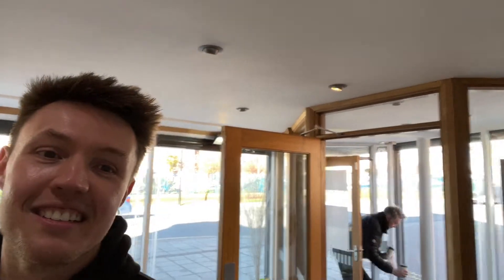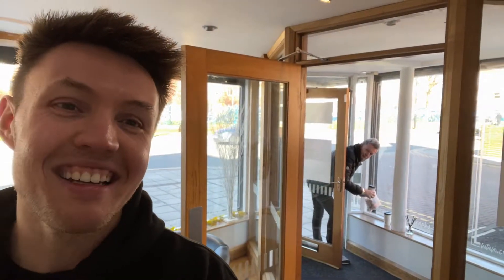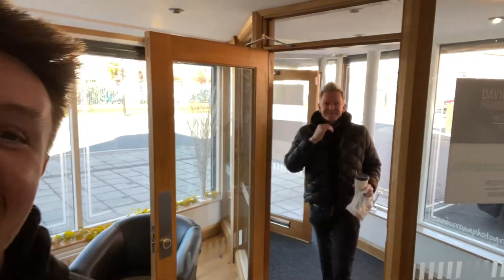STUDIO Re Opens following covid lockdown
Let Josh explain and show you round the studio following what we hope is the last covid 19 lockdown.